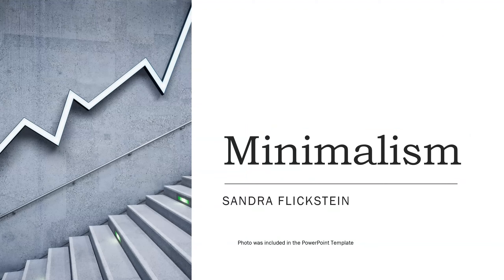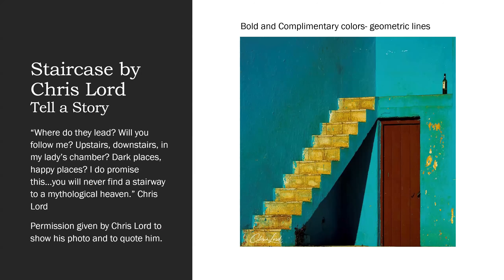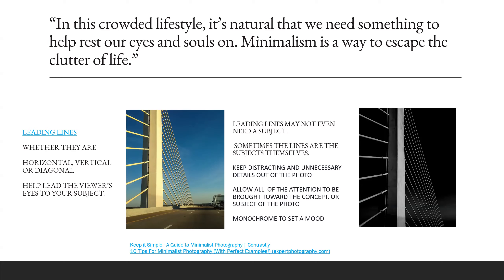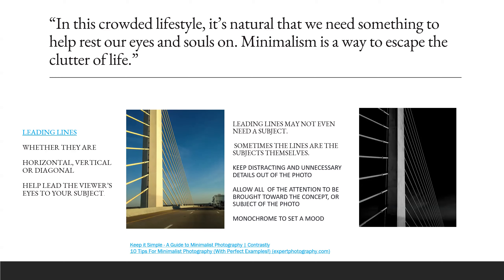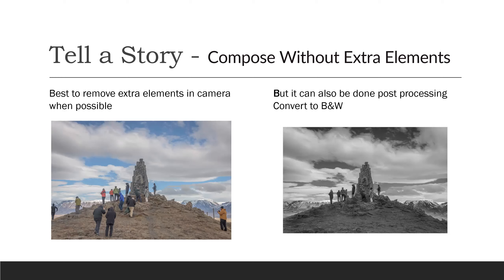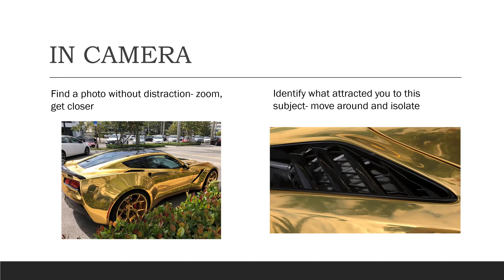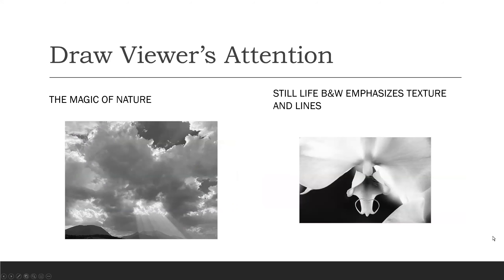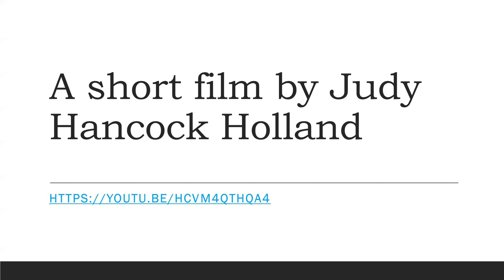Minimalism Workshop 10/12/2021